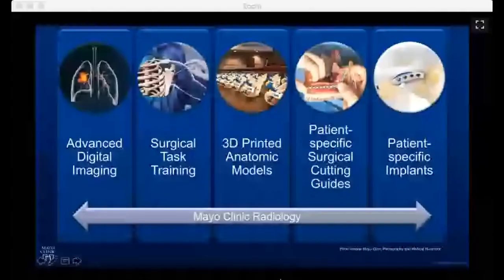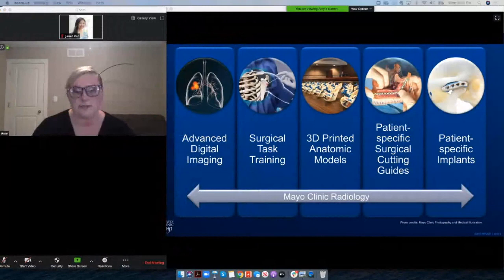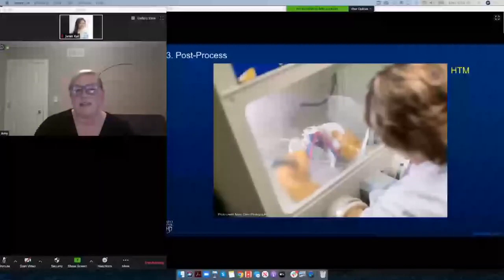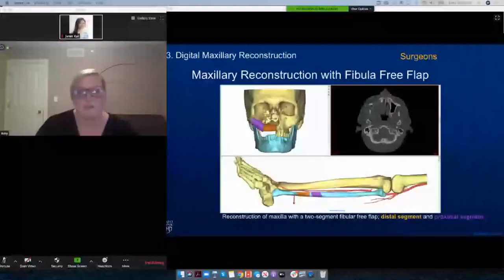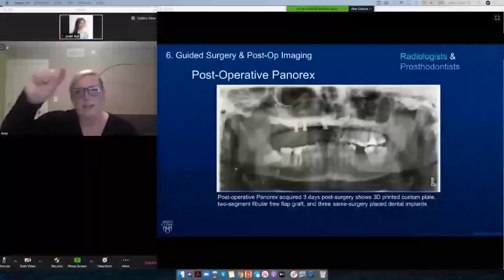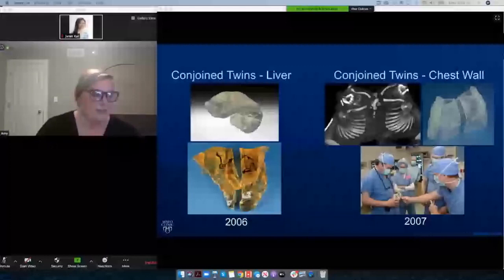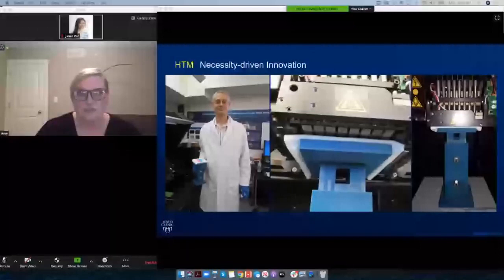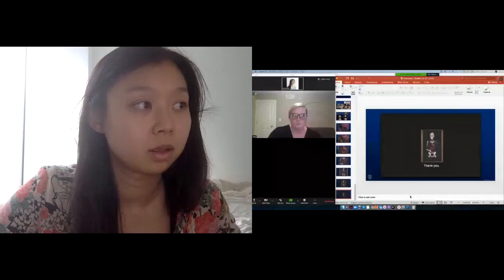DAMM2020 - Enabling the Point-of-Care Manufacturing Loop: Surgeons, Radiologists, Engineers & HTM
Mayo Clinic: Enabling the Point-of-Care Manufacturing Loop: Surgeons, Radiologists, Engineers, Healthcare Technology Management (HTM)

Amy Alexander, Senior Biomedical Engineer, Mayo Clinic

Amy Alexander is a Senior Engineer at Mayo Clinic in the Department of Radiology’s Anatomic Modeling Unit. Amy uses advanced medical segmentation and CAD software to convert 2D radiological imaging data into 3D printed anatomical models and surgical guides. Amy chairs the Engineering Education subcommittee of the RSNA 3D SIG, is an advisor on the ASME Medical AM committee, and is chair of the SME Medical AM/3DP Workgroup. Amy holds certifications in additive manufacturing from MIT and SME.